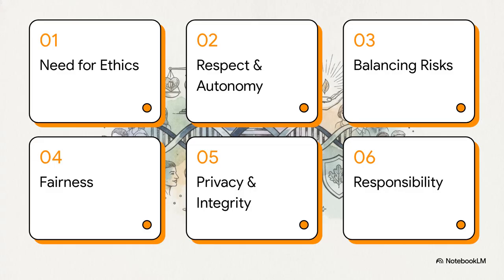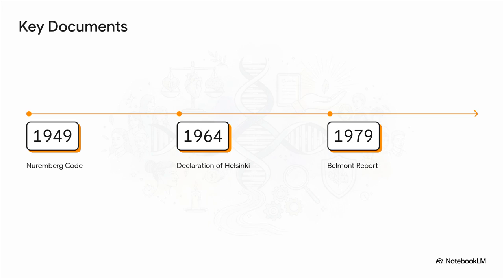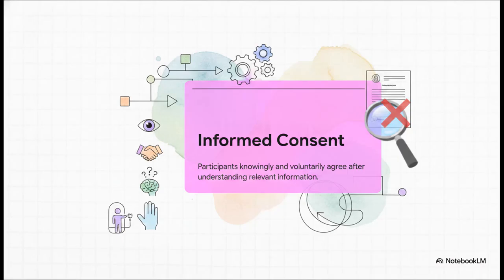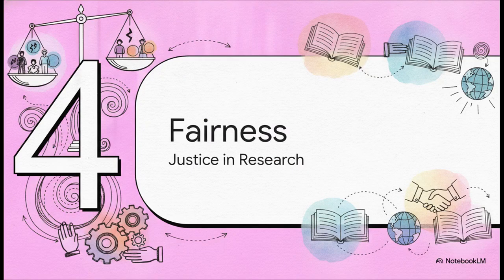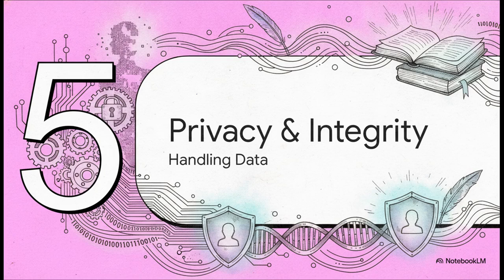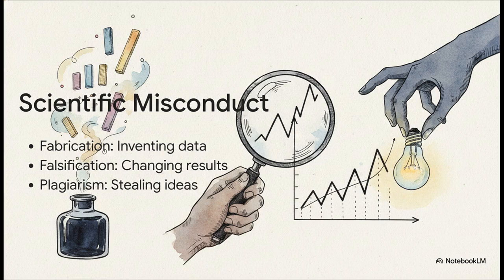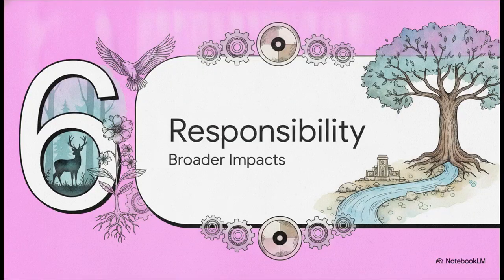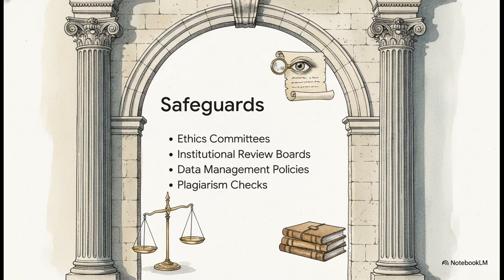Ethics of Research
This is the sixteenth educational video titled "Ethics of Research" under the video series of "Research Methodology" that presents the subject in a realistic and authoritative manner. This video series will prove useful for students pursuing M.A., M.Sc., and PhD.